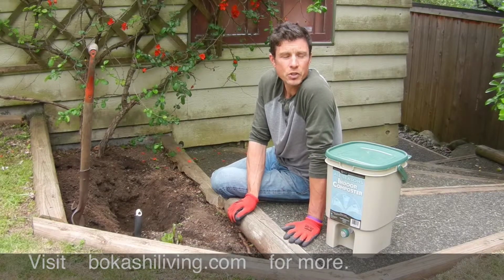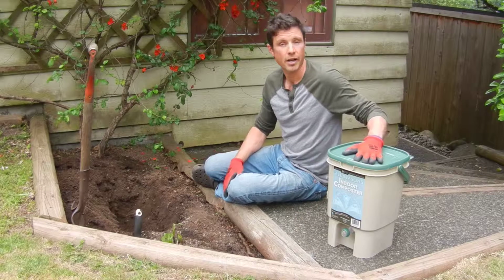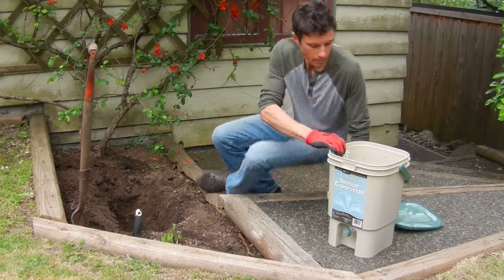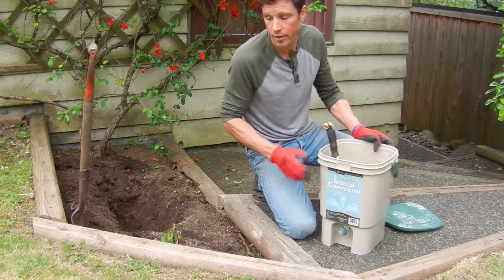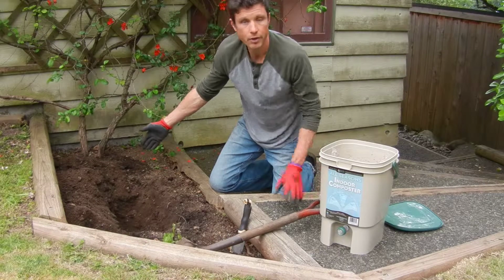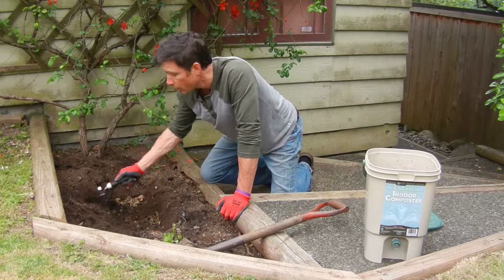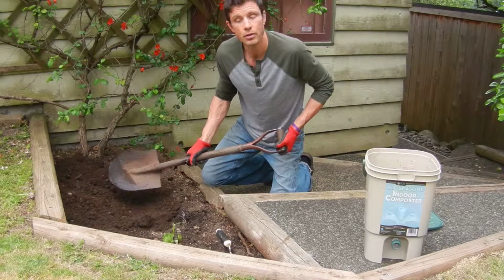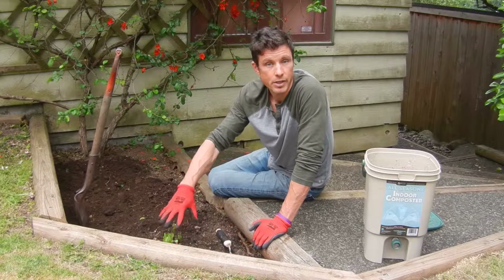How to use bokashi pre-compost: The Trench Method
The trench method of burying your bokashi pre-compost is the easiest and most direct way to return your food waste back to the soil where it belongs.

for more.